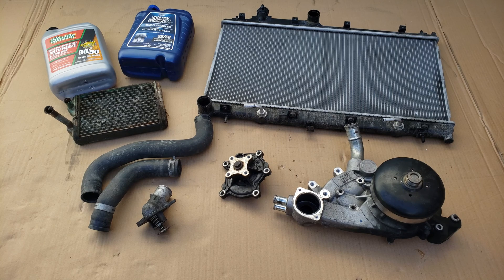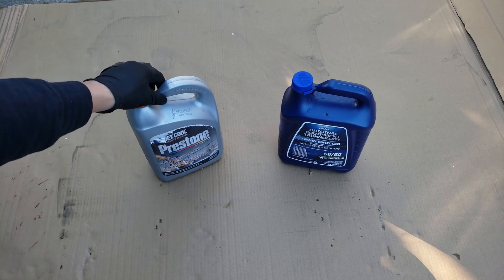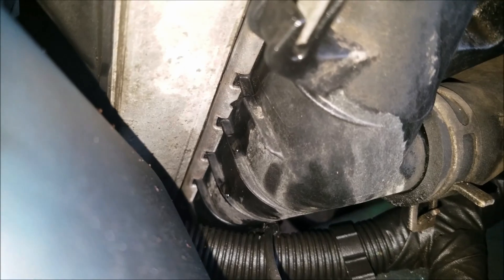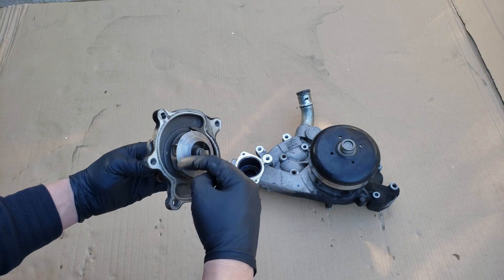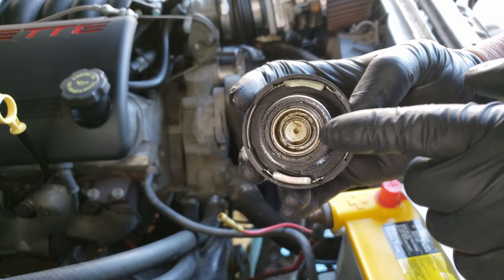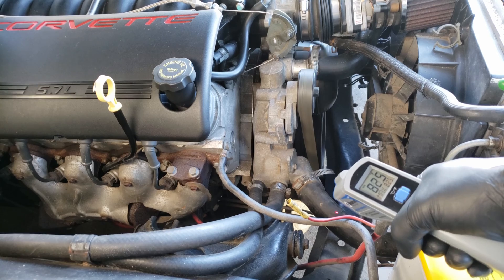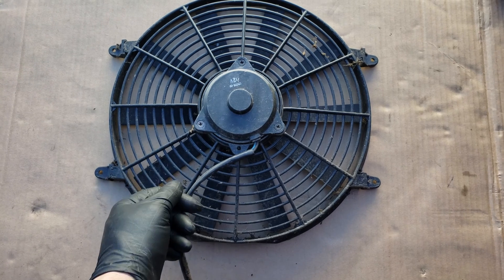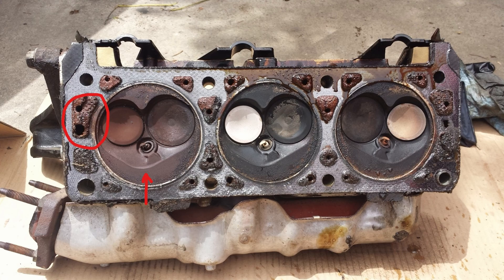Overheating Car or Truck Help - How to Fix an Overheating Engine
Overheating Car or Truck Help. How to fix an overheating Engine. Car or Truck that Overheats at idle or when driving. Why Temperature Gauge is on red. How to diagnose an overheating condition.  How a car cooling system works. Overheating engine what it means and what to do. What causes truck or car to overheat.